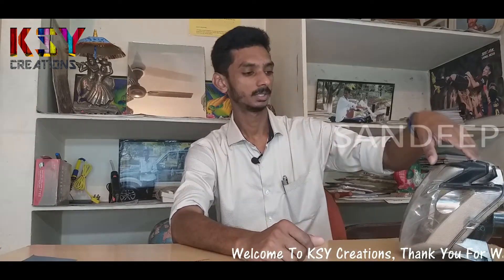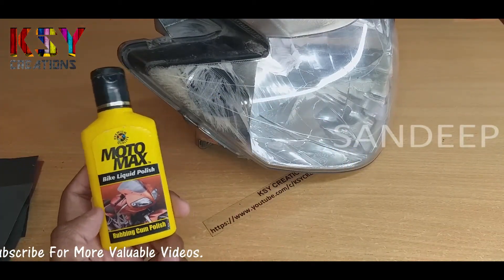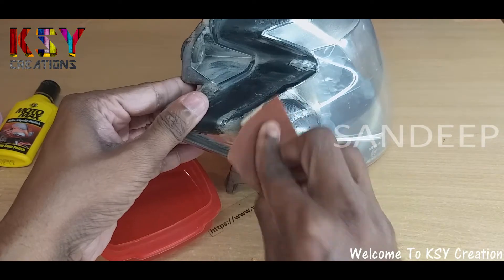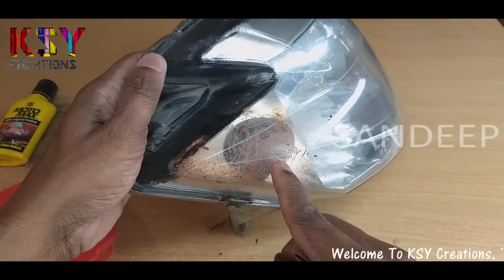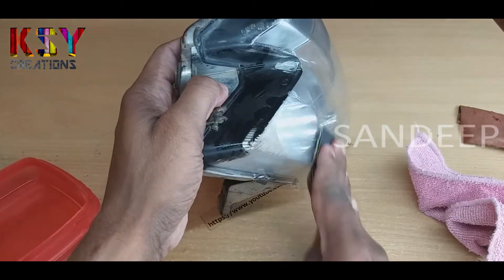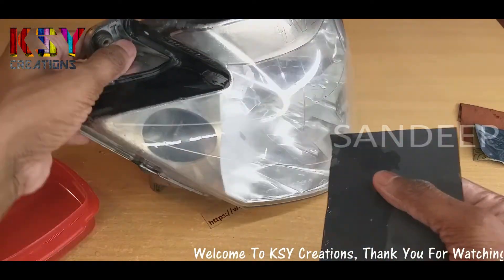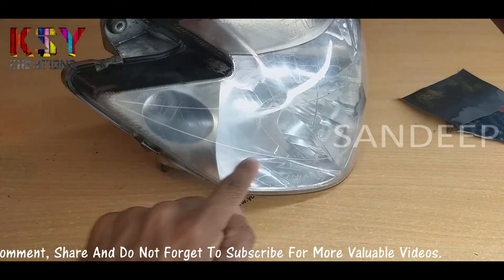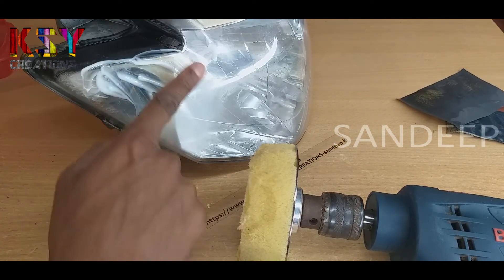remove scratches from automobiles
in this video, you will know how to remove scratches from automobile parts or plastic parts with the help of simple tools at home.

here are some more videos which you would like from ksy creations

2. LED flood light | how to make at home | how to make a super bright led light at home with 3.7v Input